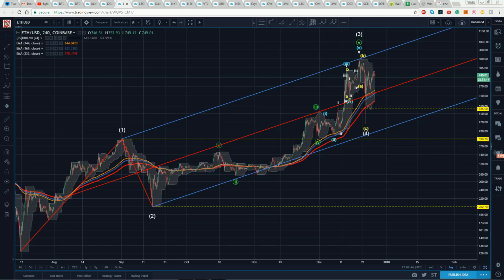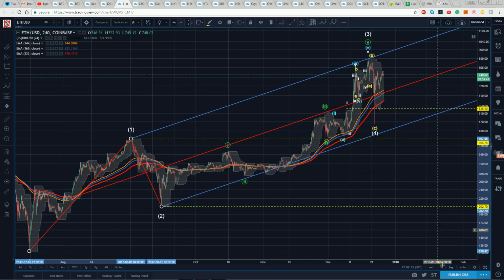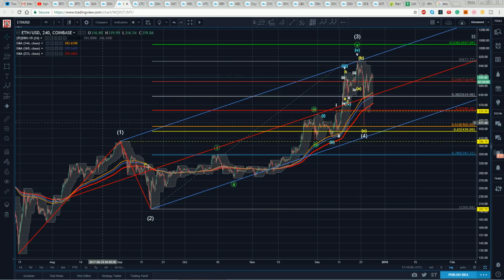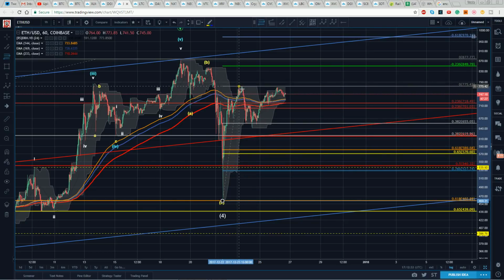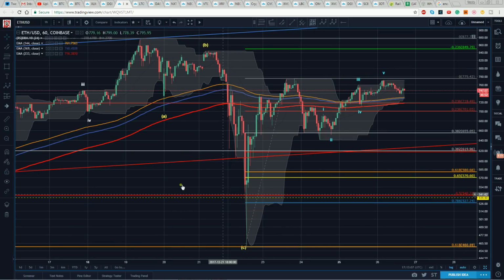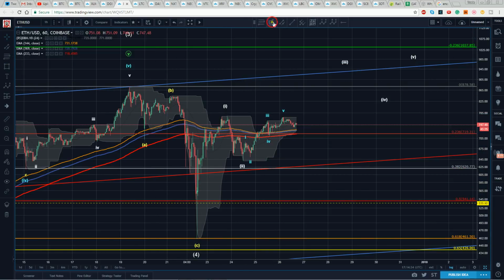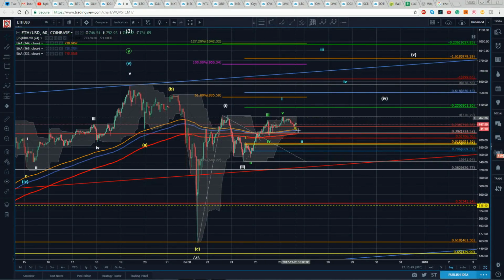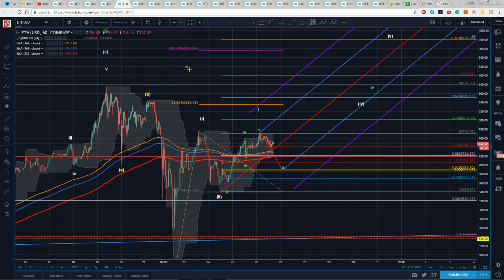Ethereum Technical Analysis (ETH) : Wait for your trade... [December, 2017]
🚨📈💰Would you like to learn and do Ethereum technical analysis like this, using the Elliott wave theory? You can get these videos before everyone else, my personal technical analysis learning content, and be part of a revolutionary cryptocurrency community.